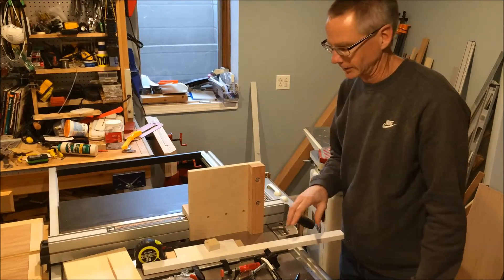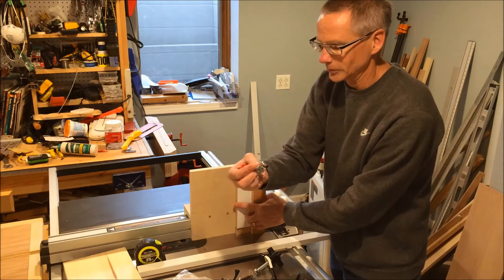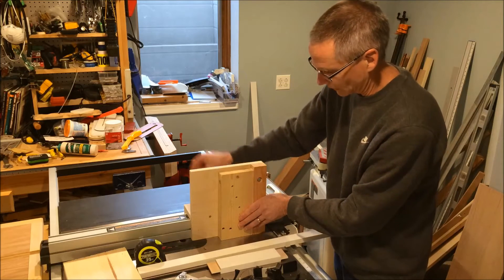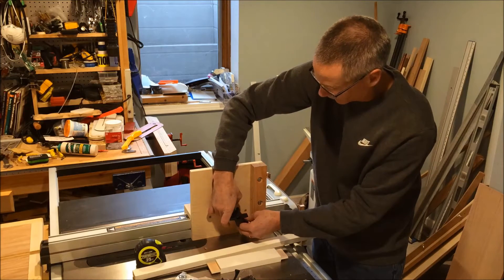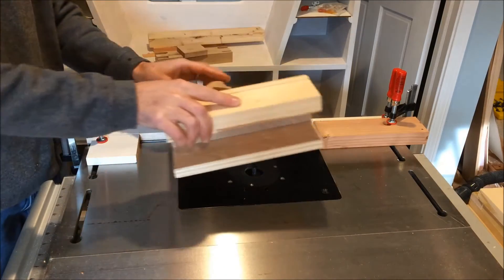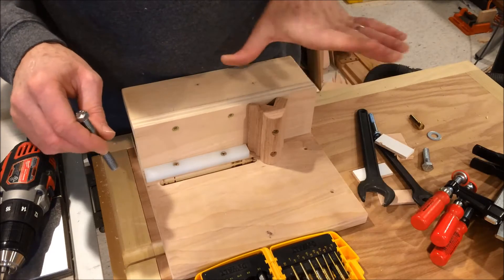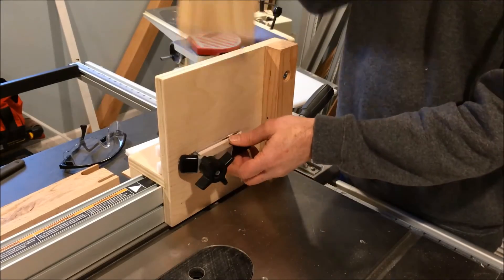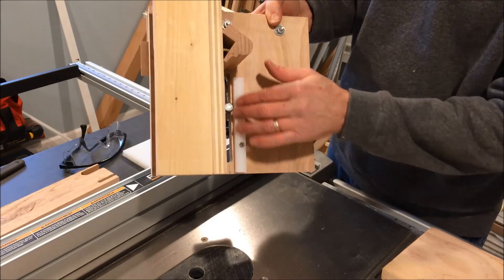Tenon Jig - Clamp (Added workpiece clamp)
This video shows the addition of the workpiece clamp to the original tenon jig.  You should watch the Tenon Jig Construction video first.